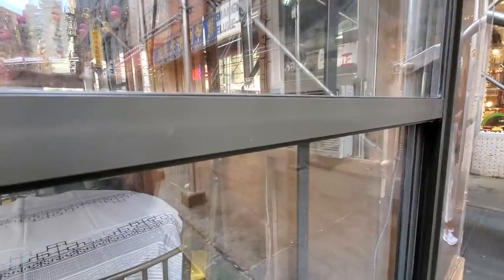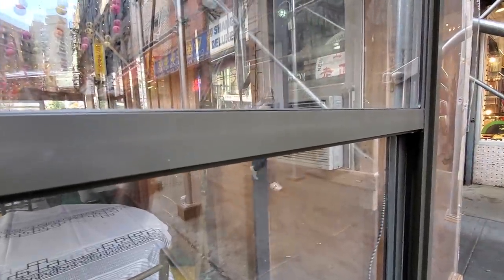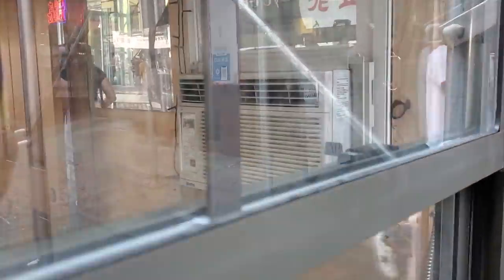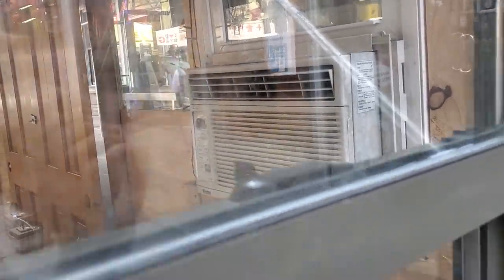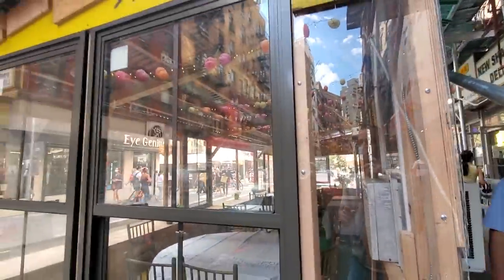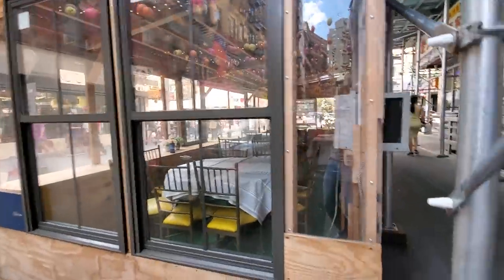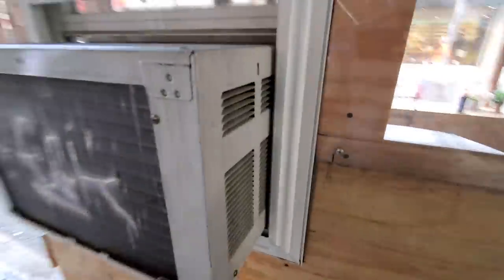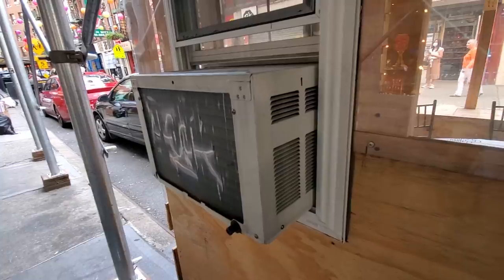It's not outdoor dining if it has an air conditioner 😐